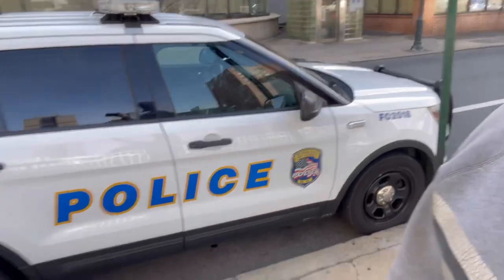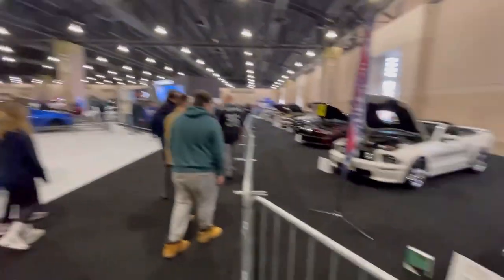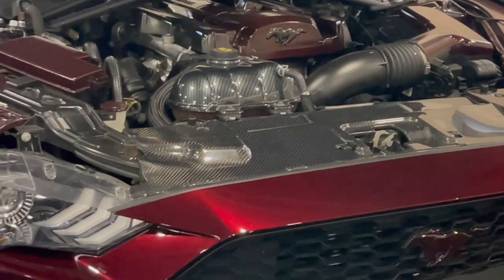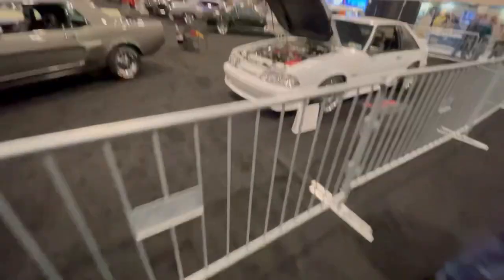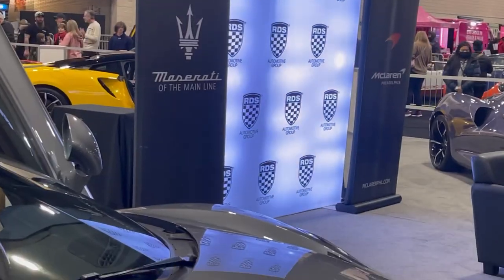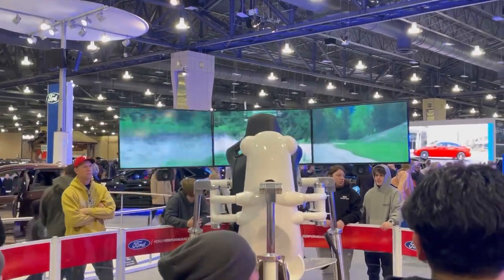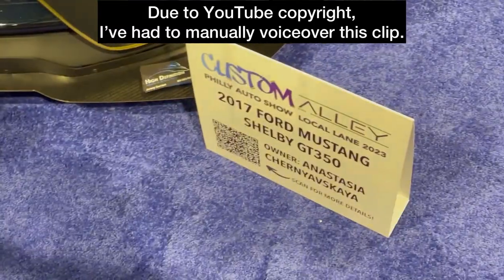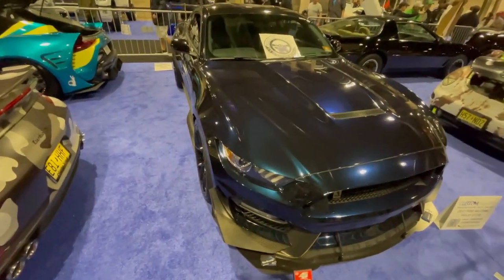Philadelphia Auto Show 2023 Vlog *Camaro, Corvette, Mustang, Mopar*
Philadelphia Auto Show 2023
time stamps:
00:00 Intro to the video
00:47 show intro before the cars
02:07 Camaro
03:25 Corvette
05:18 70th year package corvette
05:48 Silverado truck
06:29 cars on the side
13:49 Maserati and Lamborghini cars
14:10 custom cars again
16:42 EV track
17:17 EV ride along
19:44 Maserati & Saleen
20:05 Dodge Ram Closed Off Road Course [Power Wagon]
21:27 Hollywood cars [fast and the furious]
22:00 National Lampoon's Vacation station wagon
23:08 Ford Section
23:45 Ford Mustang Dark Horse
27:47 Subaru BRZ
29:08 Subaru WRX
30:56 Custom Alley
31:28 2007 Ford Mustang Custom TT
32:21 Akela GT350, now Loki the GT350
33:26 Auto Show over view of the map
35:54 Ending Scene